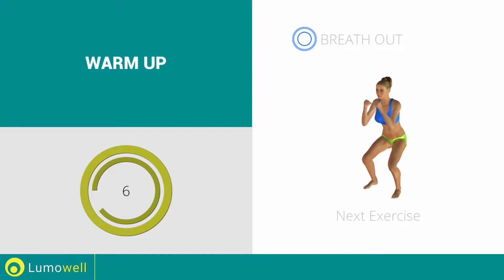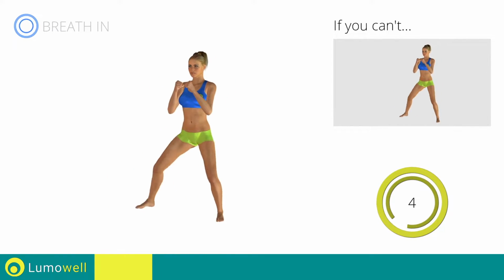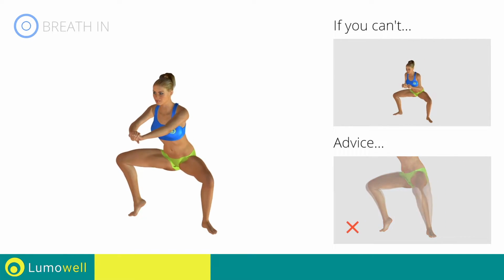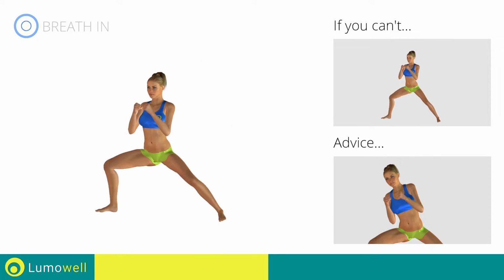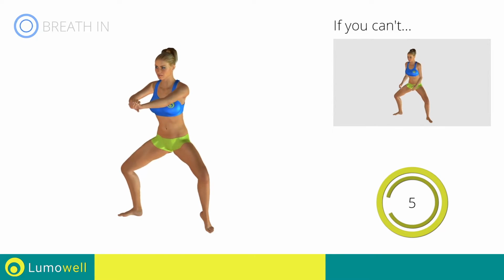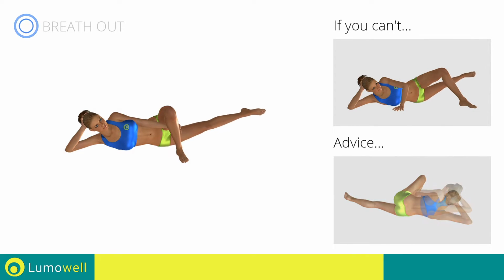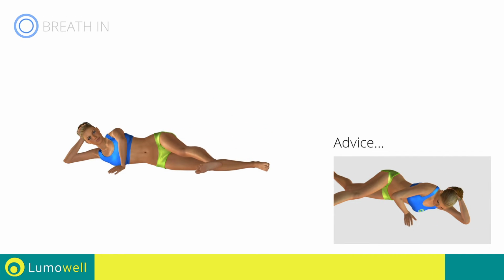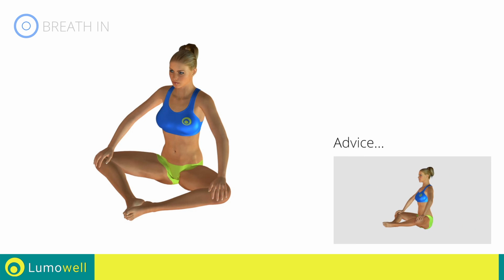Inner Thigh Workout - Exercises To Tone The Thighs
Training designed to lose weight and tone the inner thigh. Try these specific exercises to reduce fat mass and make your thighs leaner and more toned by working out from home in no time. Simple and effective exercises to do at home to have perfect slim and toned thighs without tools.

█  FULL LENGTH WORKOUTS  █

▼ Android Fitness Apps ▼

▼ iOS Fitness Apps ▼

LUMOWELL - Lumowell Fitness Project - Ego360 - WW2150